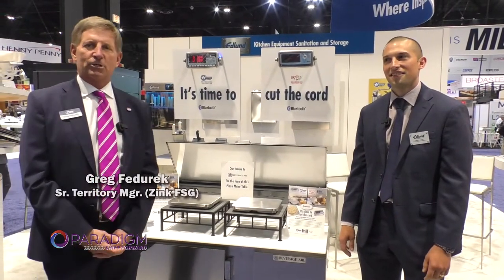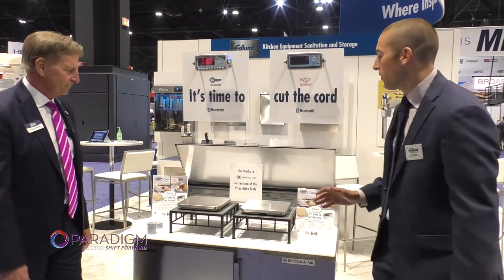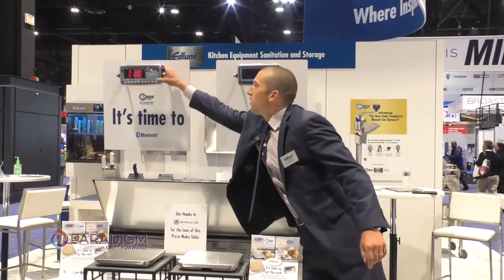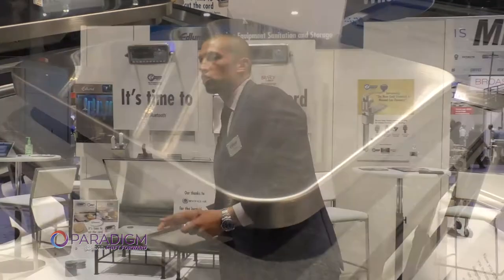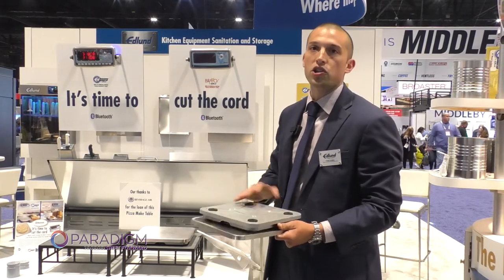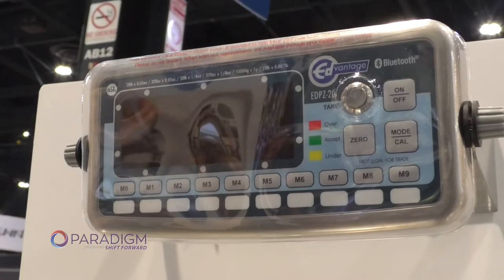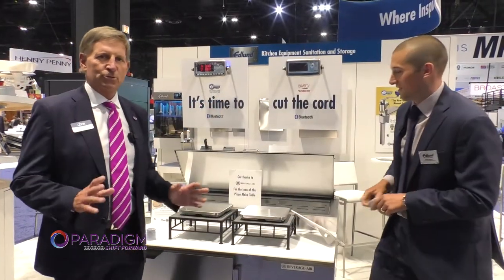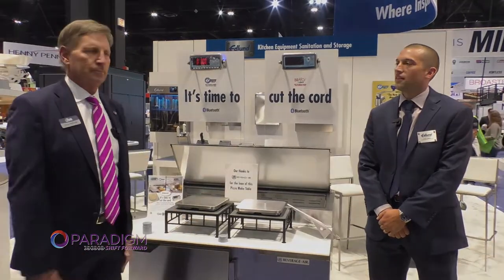Edlund - Cut the Cord Bluetooth Scales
Greg Fedurek and Corbin Holliday got together in the Edlund booth to talk about the new "Cut the Cord" bluetooth scales!